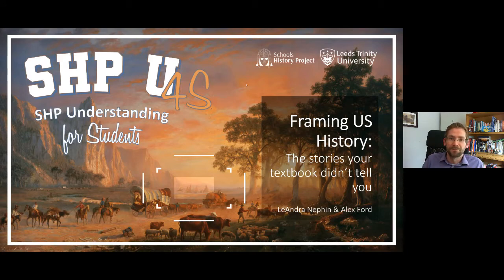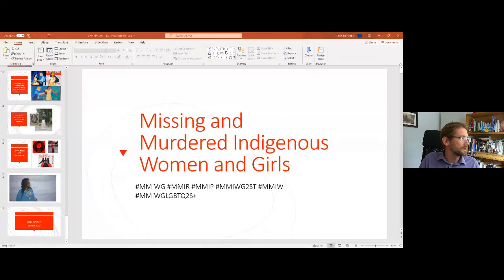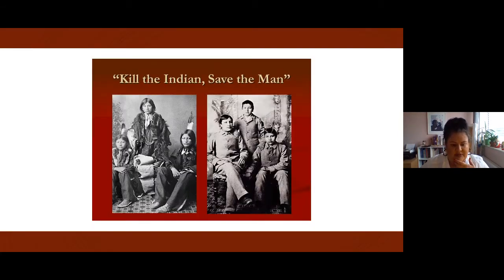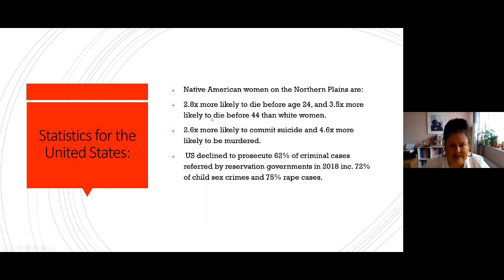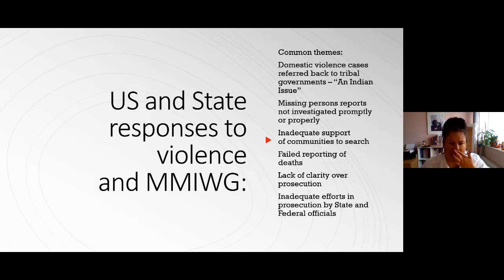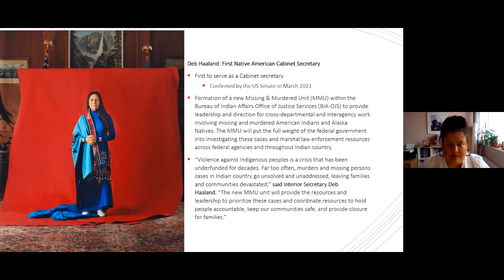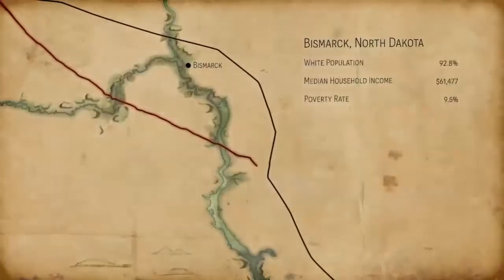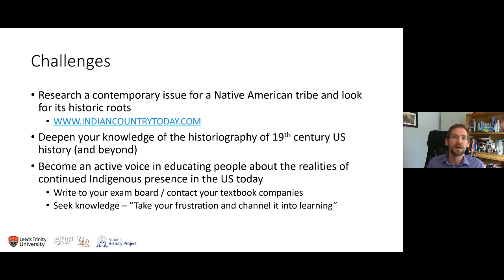SHPU Framing US History 3 - Continuing Pasts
SHP Understanding for Students: Framing US History - Session 3

A three part history enrichment programme for students in Years 11-13.

This session will challenge the narrative that the Native American present is disconnected from the colonial past. It will focus on the crisis of Missing and Murdered Indigenous Women and how it reveals the continuing presence of the past in contemporary America.